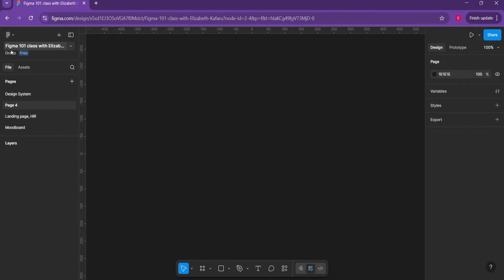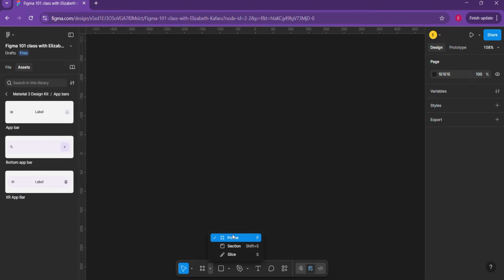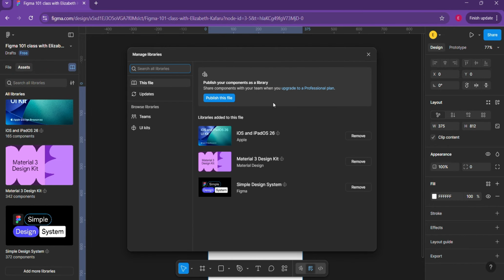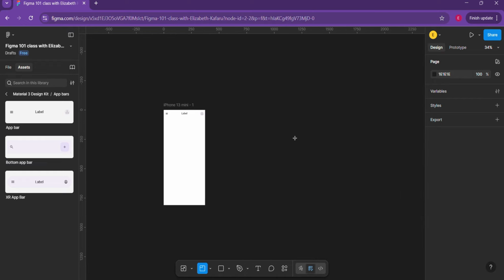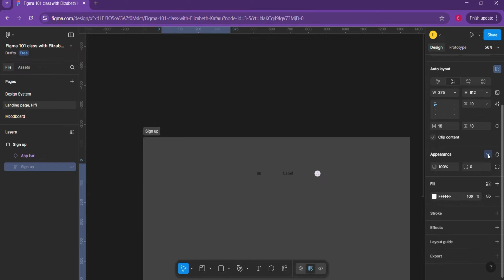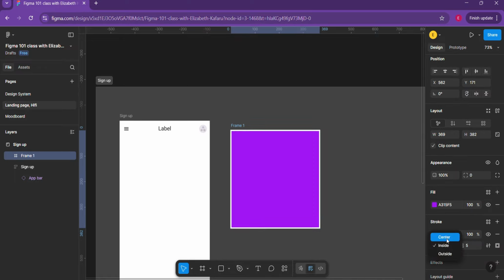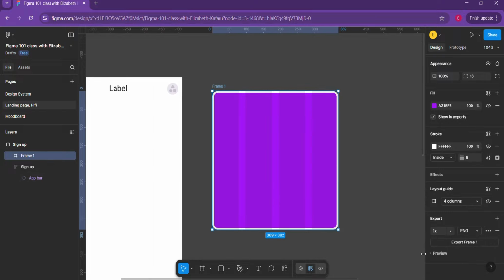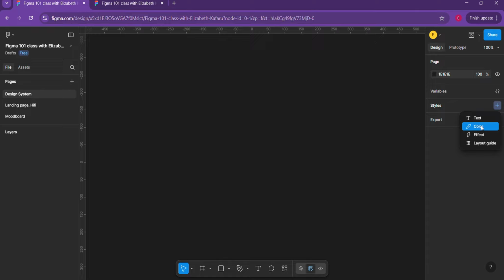Master Figma Basics in 20 Minutes | Frames, Auto Layout, Grids, Fill, Stroke & more Explained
Ready to learn how to actually navigate Figma like a pro? 👩🏽‍💻✨

In this beginner-friendly tutorial, I’ll walk you through all the essential Figma tools; from frames and auto layout to grids, fills, strokes, shapes, and more. You’ll also discover how to collaborate in real time, organize your pages, and build clean, responsive UI designs.

Whether you’re a complete beginner or just brushing up on your design workflow, this video will help you feel confident using Figma’s core features.

🔹 What you’ll learn:
* How to use Frames and the Hand Tool
* Setting up Grids and Layout Guides
* Creating with Shapes, Fill & Stroke
* Using Auto Layout for responsive design
* Navigating Pages and Components
* Real-time Collaboration Tips

💡 Perfect for: UI/UX beginners, product designers, and anyone starting their Figma journey.